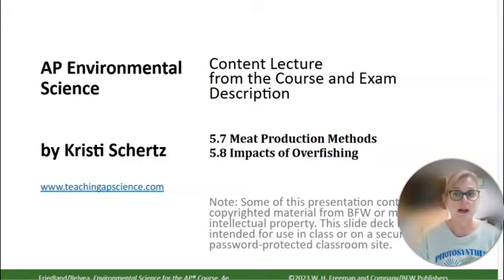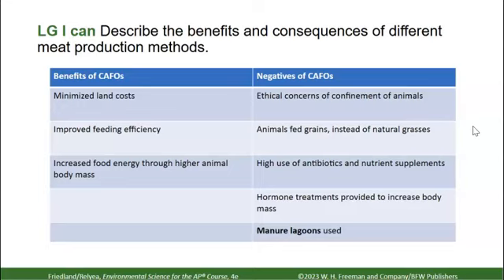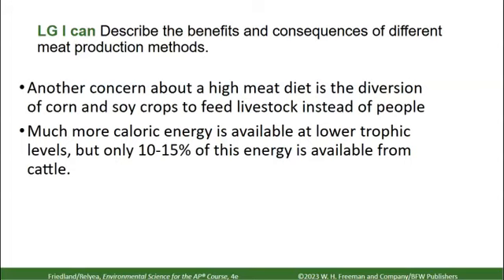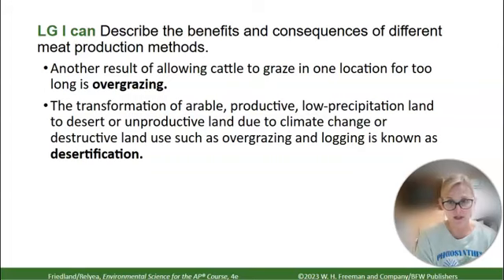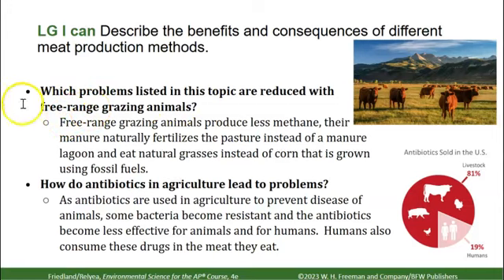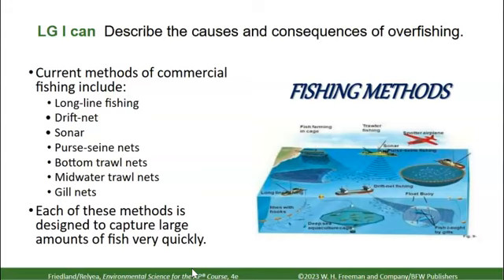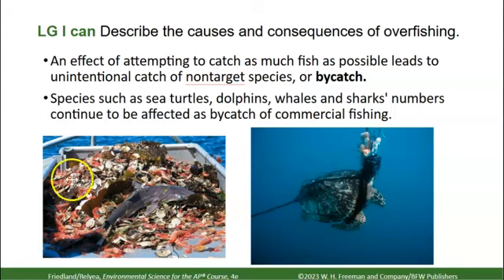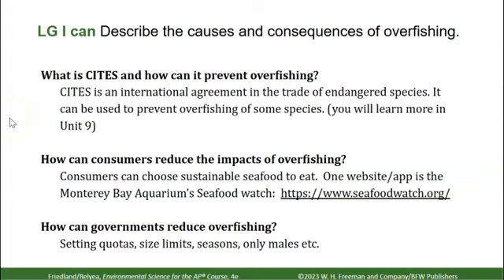5.7 and 5.8 Lecture APES Meat Production and Overfishing